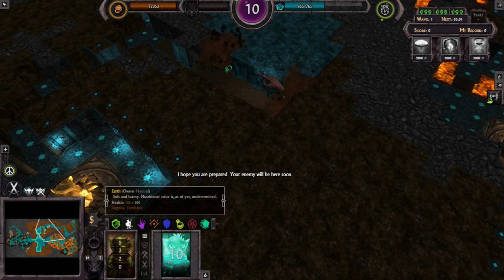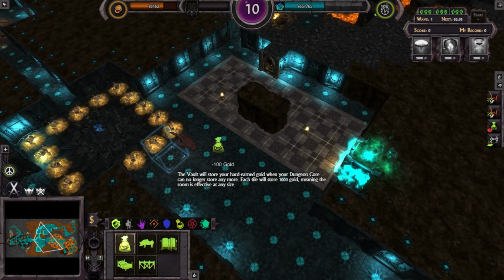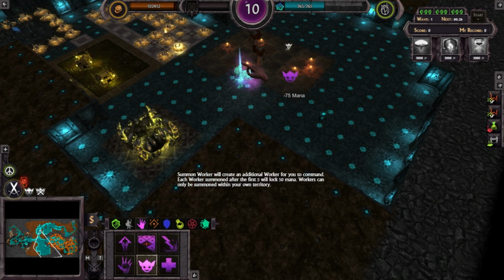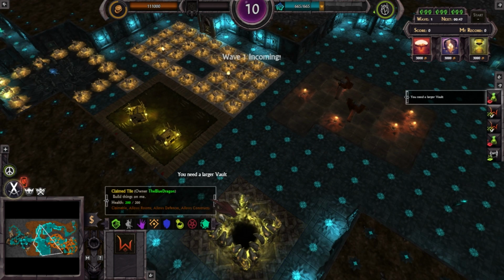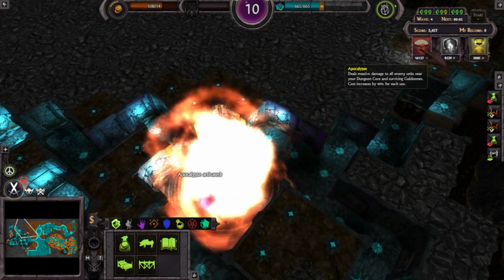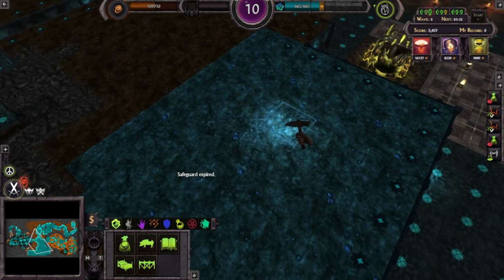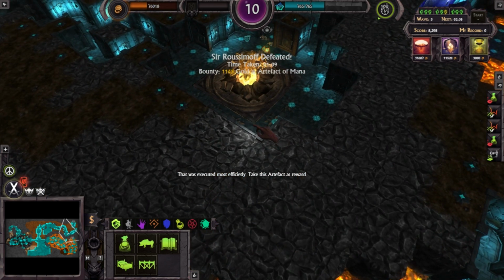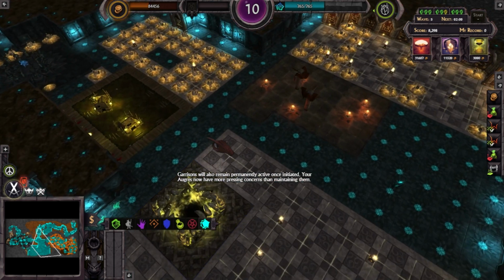War for the Overworld Crucible Gameplay [PC HD]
War for the Overworld Crucible Gameplay PC HD. War for the Overworld Crucible Steam DLC.

About War for the Overworld Crucible: Your evil mentor, Mendechaus (Richard Ridings) has decided to take time out from his conquest of the known world to put you through your paces in the Crucible - a deadly trial concocted somewhere in the Aether, where you must face an endless onslaught of his most monstrous creations - all in the name of his amusement. Death is inevitable, but the question is: how long will you last?

Platform: PC Steam
Genre: Indie, Strategy
Developer: Brightrock Games , Subterranean Games
Publisher: Brightrock Games, Subterranean Games
Release Date: 13 Dec, 2016